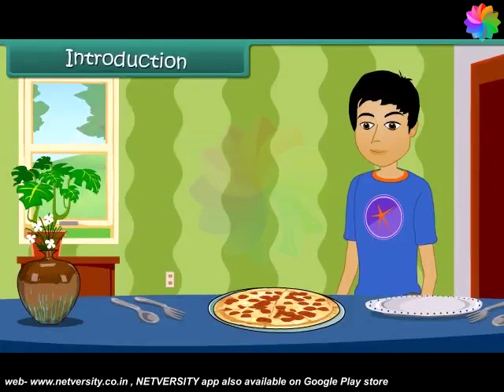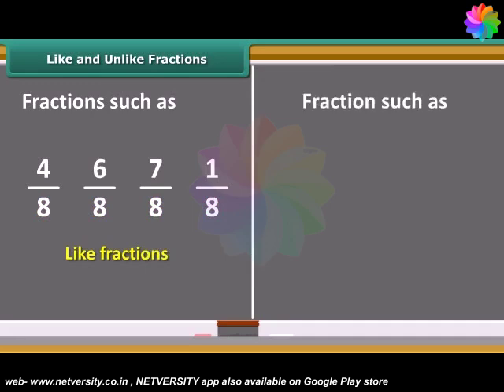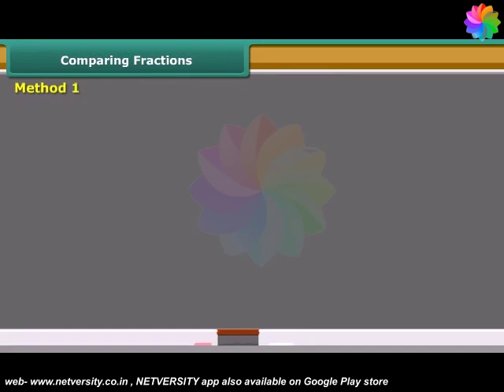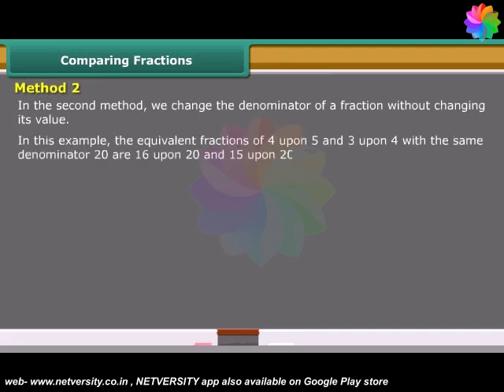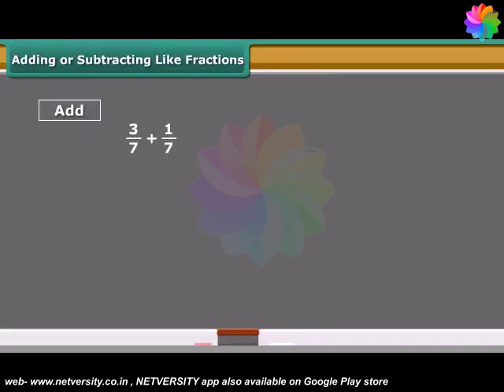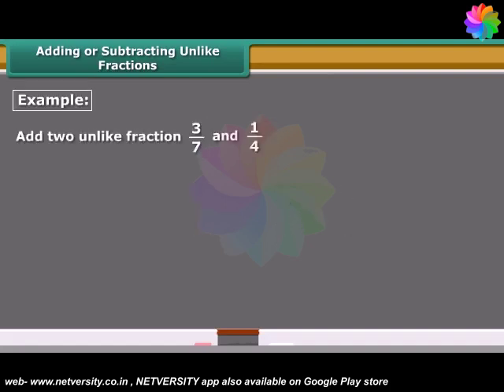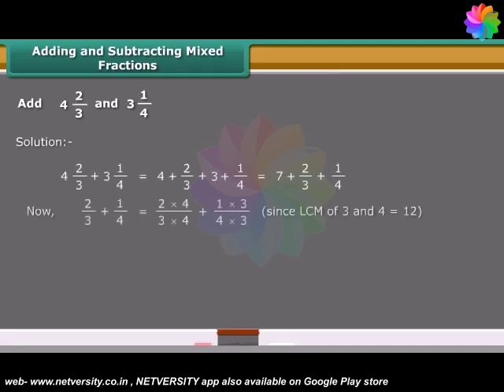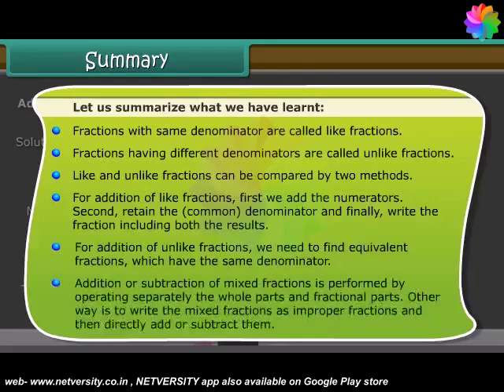Class 6th English Medium Addition and Subtraction of Fractions